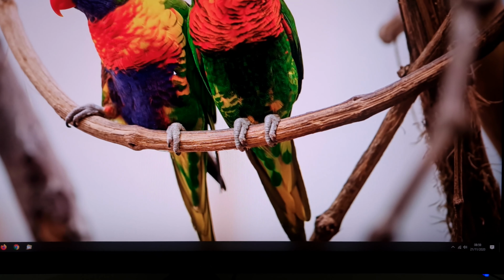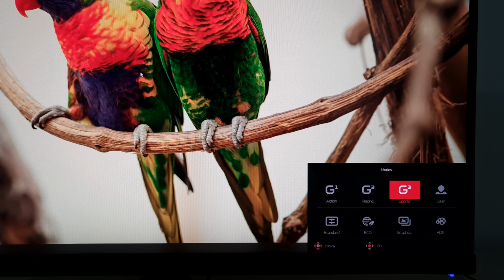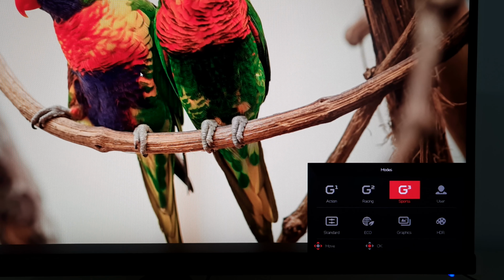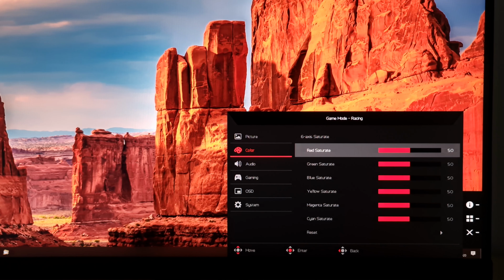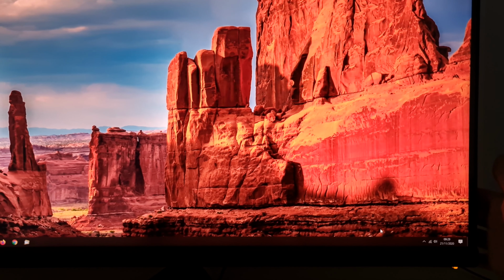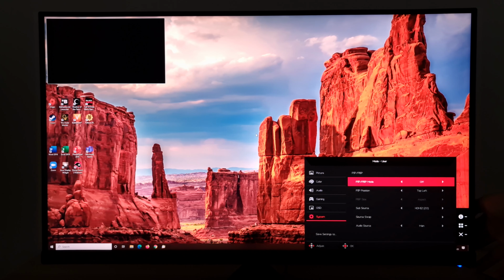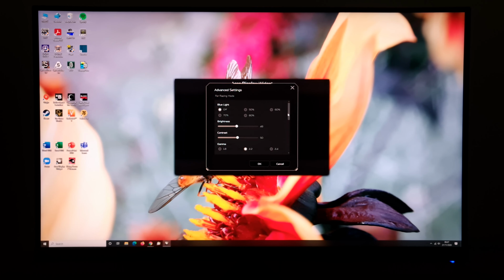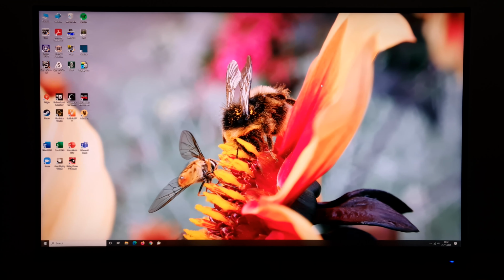Acer XB323U GP Menu System (OSD)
An overview of the Acer XB323U GP's OSD (On Screen Display) menu system. Refer to the written piece for further analysis and information on supporting our work.

Intro & Controls: 0:00
Main Menu: 4:11
Display Widget: 28:20